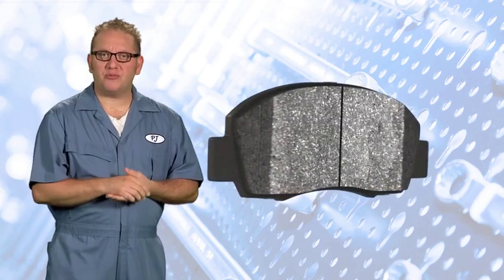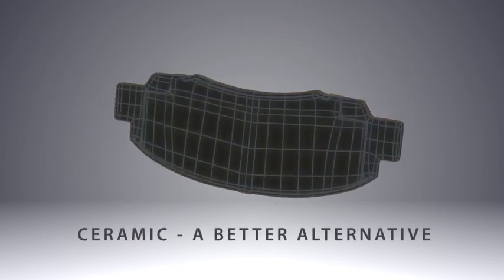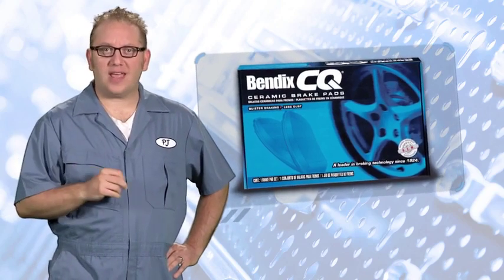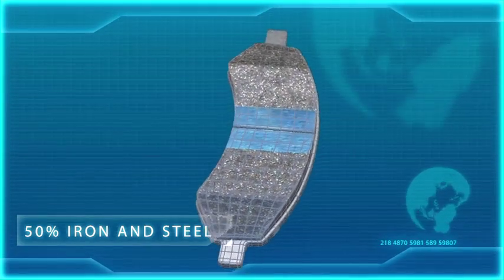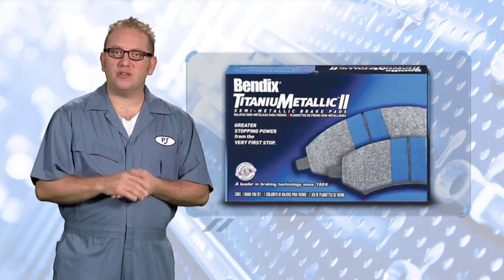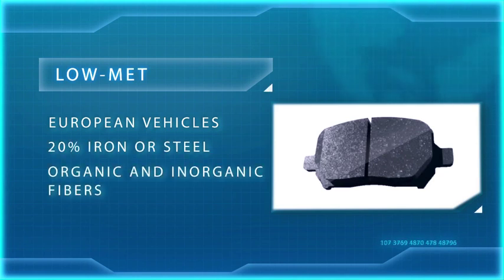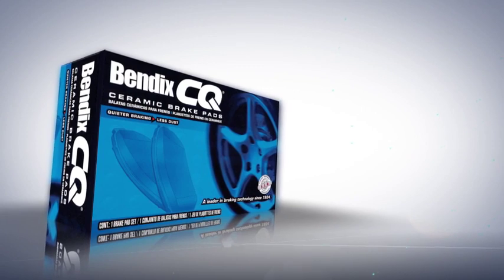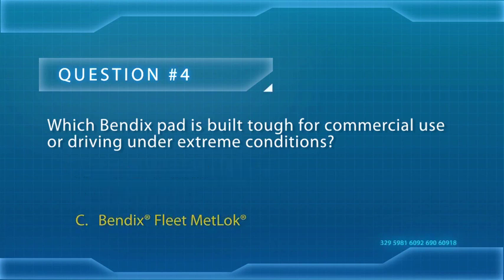Friction Factor - Module 2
This month’s informative video from Honeywell covers 5 types of brake pad compositions.

- Learn how friction formulas affect braking, noise and dust reduction.
- Choose the right pad to suit your customer’s driving style